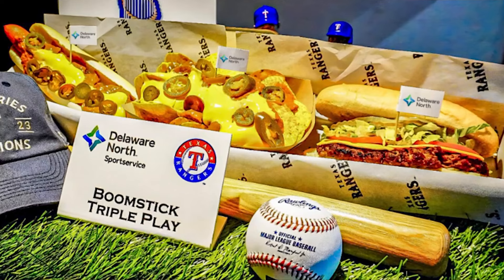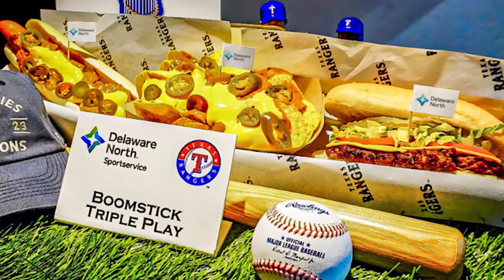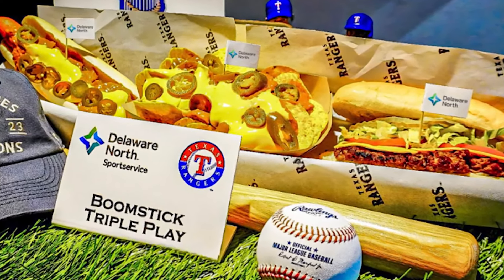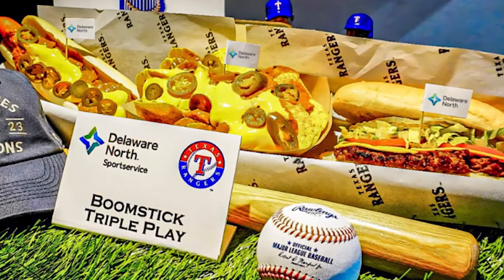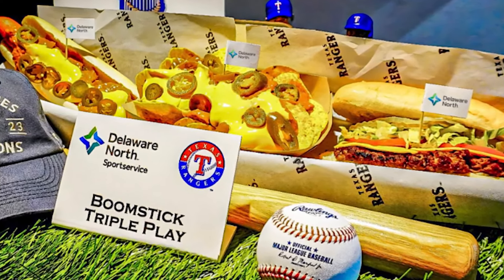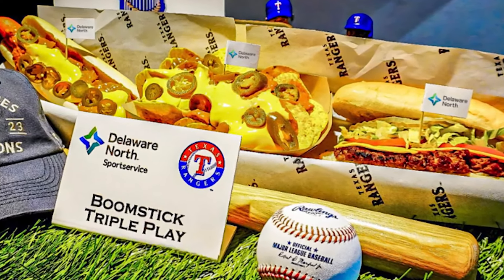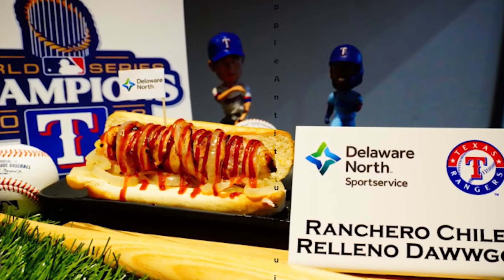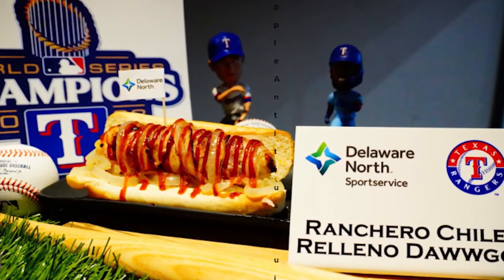Texas Rangers unveil new concession items for 2024 season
The Texas Rangers are back! And so is their twist on concession stand items.